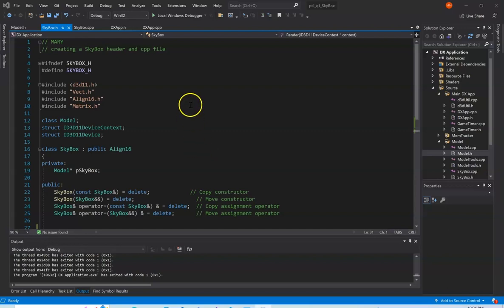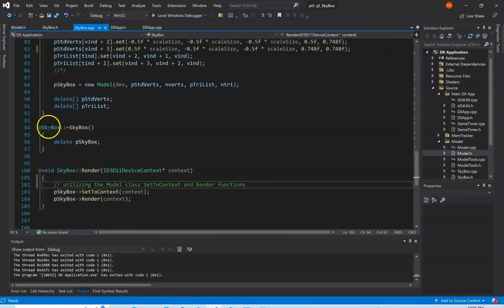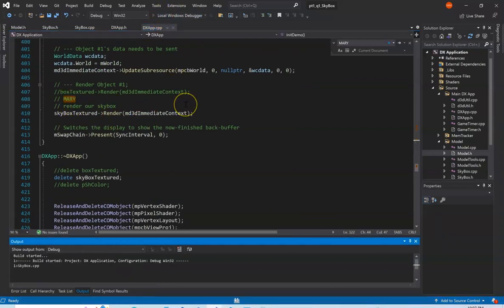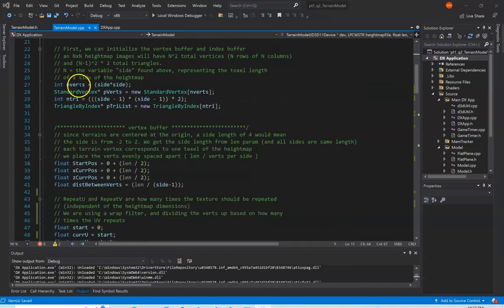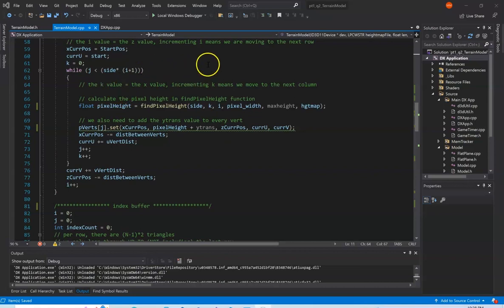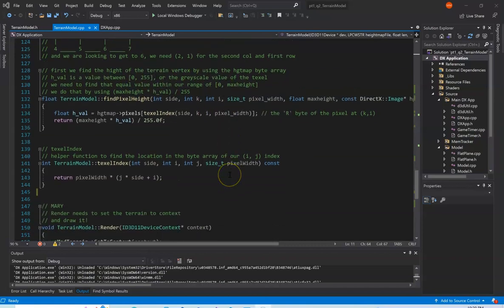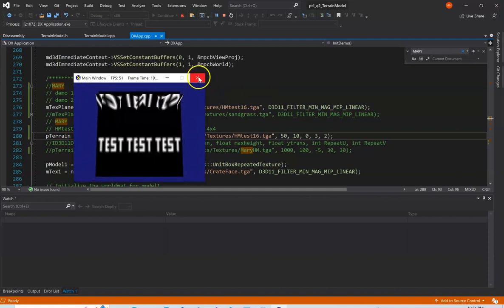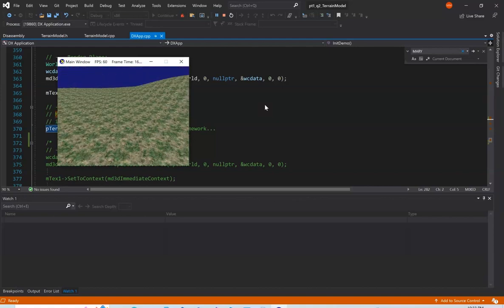Mary Montgomery GAM470 Assignment5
Mary Montgomery's skybox and terrain model for GAM 470 assignment 5.